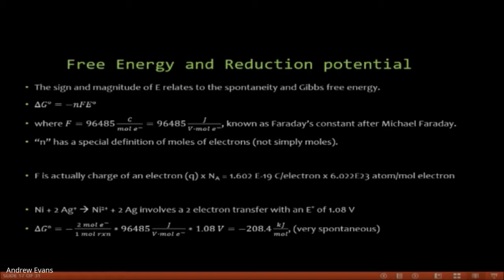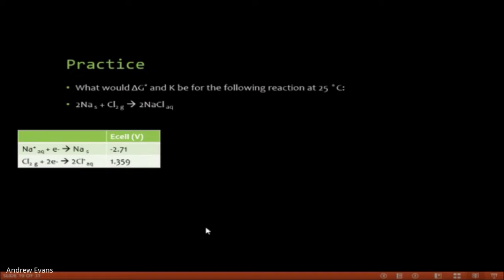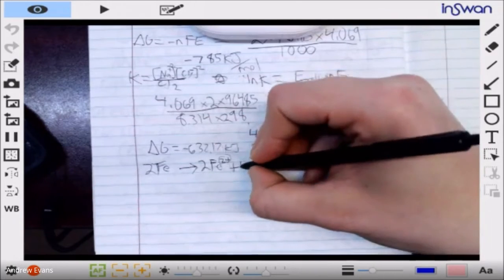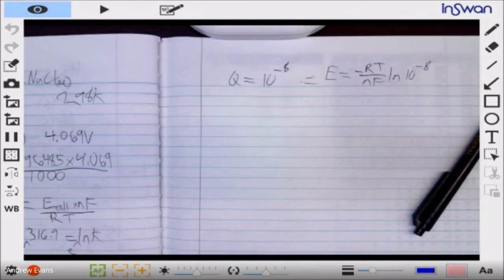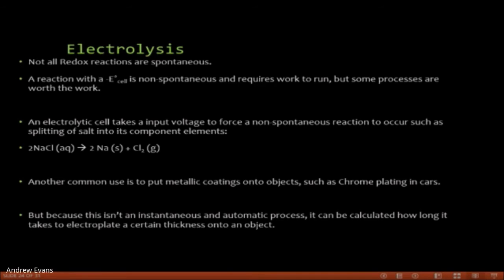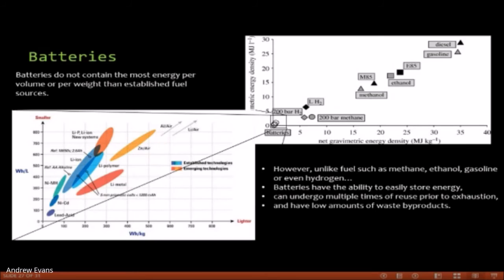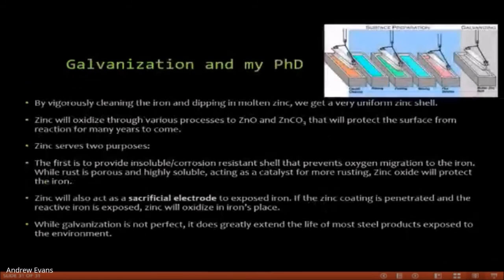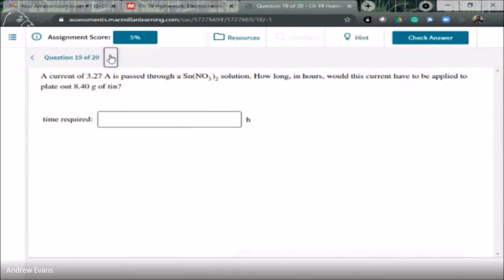CHE 112 4/6/21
Part of my General Chemistry 2 SP21 Series. In this chapter, I finish electrochemistry by relating Cell potential to Gibbs energy and Equilibrium constant.